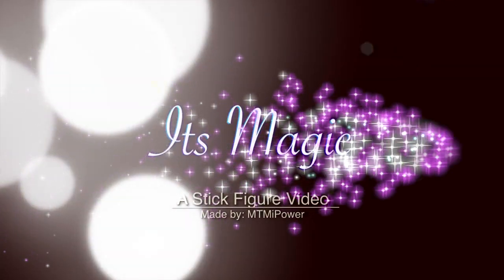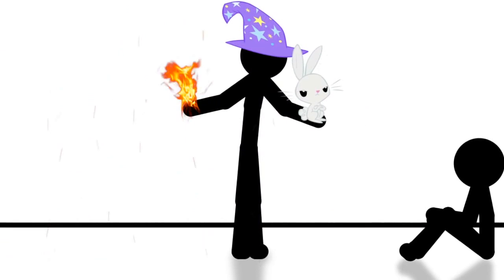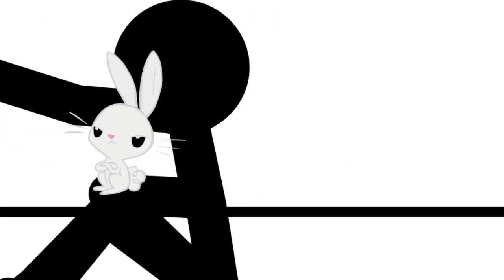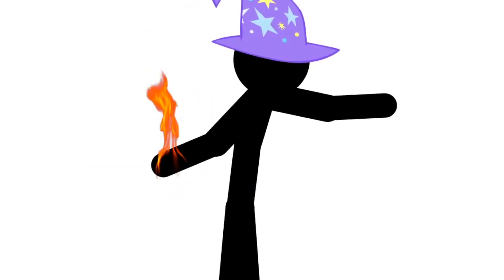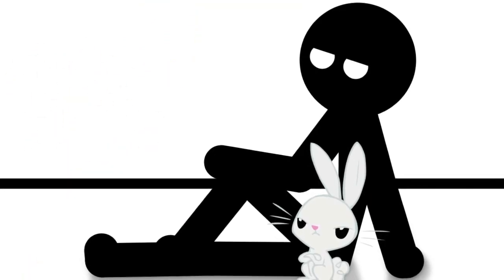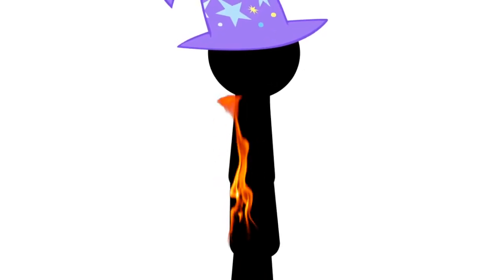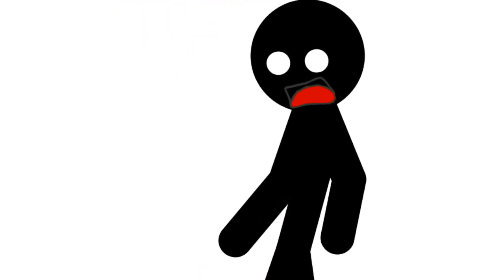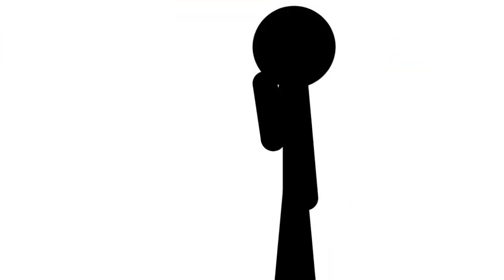It's Magic ┃ Stick Figure Animation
I have no idea why I made this video, but I hope it can make up for my absences. So this is pretty much it for this year, I'm still focusing on my school work and my career as a dentist, just letting you know 2015 might be my last year for me using my free-time on the web. I always think what would my life be if I'm still an animator at the age 25, sitting my ass down on a chair, losing my eye vision, getting fat... again. No, I'm sorry but I just can't imagine myself like that.
So my plans of 2013 are, during the summer play my last year in football as a varsity, apply in the dentistry as a dental assistant, focus in school,& upload videos so I can get paid from my partnership.
Now I really don't know if this will ever happen or not, but just want to let you guys know so it won't be tragic when I give the news at the last minute. So just chill, and let our paths decide for our future, okay. :)
(if you read that thank you, it means a lot)

*UPDATE* 2014
Still in school, but got myself a job that pays pretty good, I think I'm gonna extend the time a little more!

*Update 2015*
Haha I lied, I'm still going to make videos for you guys! Why? Cause I LOVE YOU!!

*Update* 2016
Ugh.

*Update 2017*
Someone please go back in time and smack 2015 me...

*Update 2018*
Hahaha Oh boy, I know this might sound pathetic and hypocritical but... this channel, I can't leave, I just can't and I think it's because this channel is a part of myself. I hope one day I can explain why, until then see you soon!

*Update 2019*
Lots of stuff to talk about, but I'm afraid how and when. Regardless of my inactivity on my Youtube channel, I've been pretty active elsewhere. This is what it's like to be an adult, responsibility and all that fun stuff... but you know me, I have a bad habit of dozing off, what am I going to do.

-Credits-

Voice Actors
Reed The Magician: Alessandro Juliani (audio samples by Dead Rising 2)
Hopdiddy: TJ Rotolo (audio samples by Dead Rising 2 Off The Record)

Program: Stykz, Pixelmator, Final Cut Pro X, and After Effect CS6
Inspire-ish: